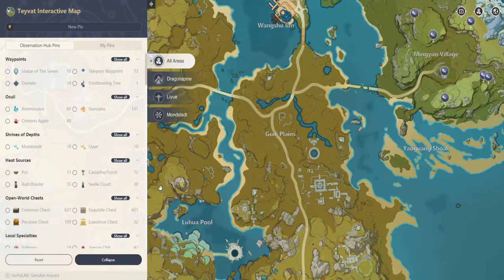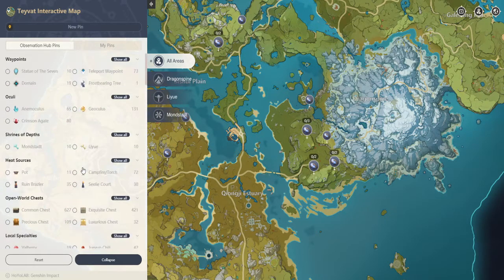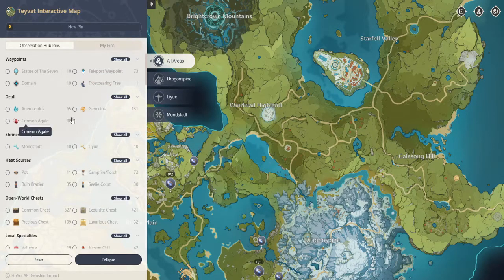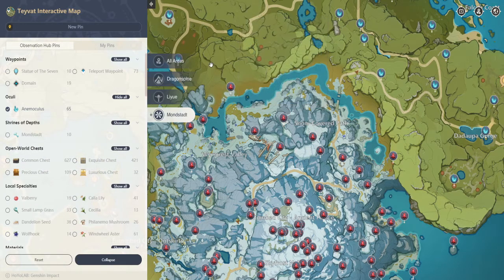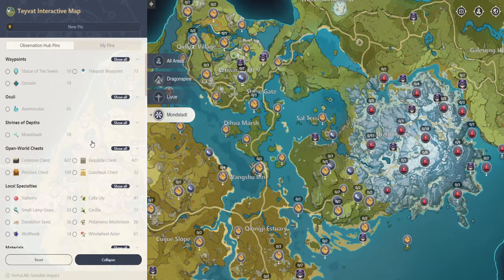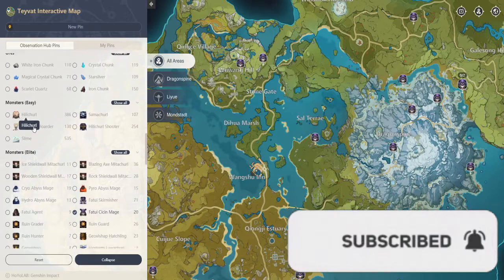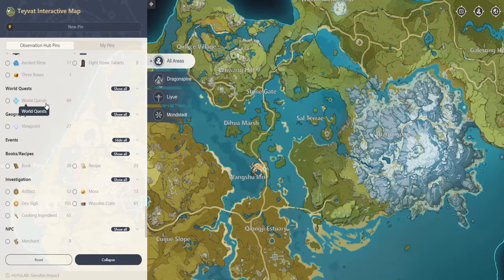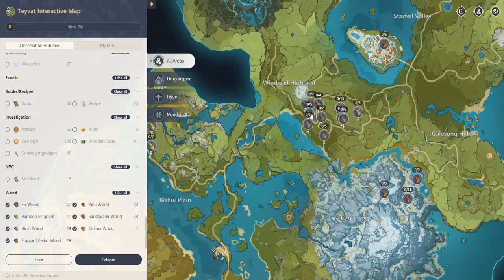EVERYONE SHOULD BE DOING THIS IN GENSHIN IMPACT 1.5! HOW TO IMPROVE YOUR ACCOUNT IN GENSHIN!